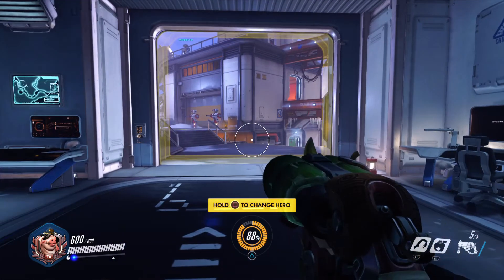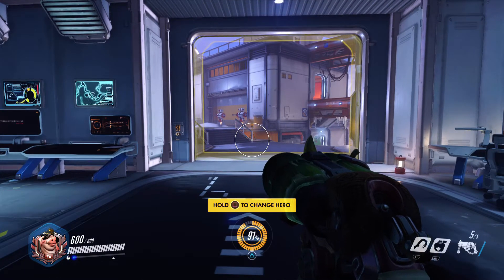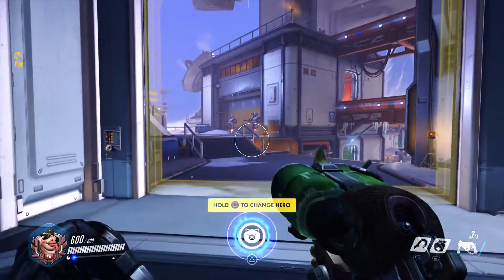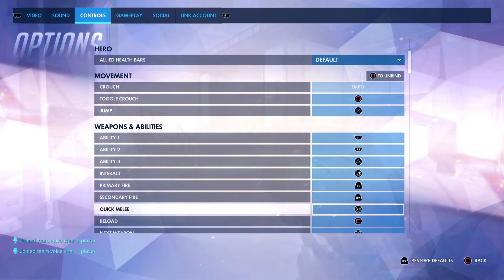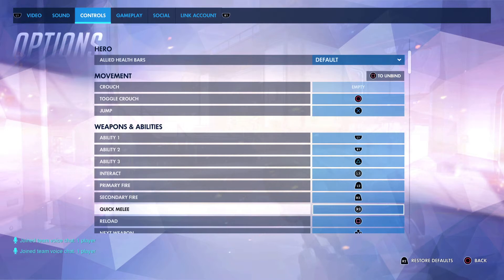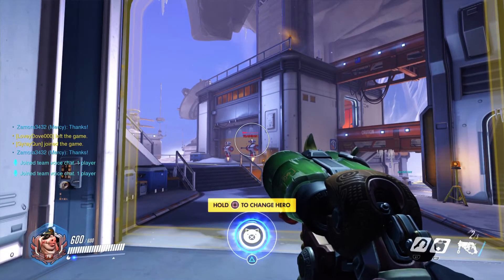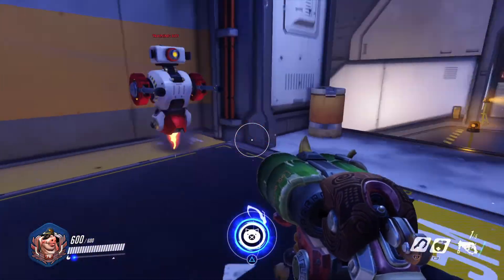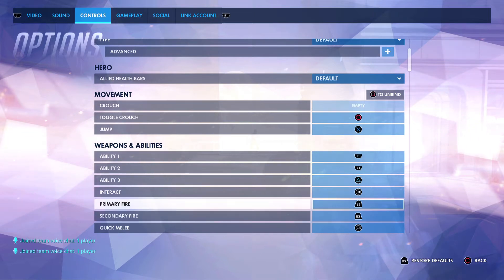How to make Overwatch characters shooting buttons better on any console (my opinion)